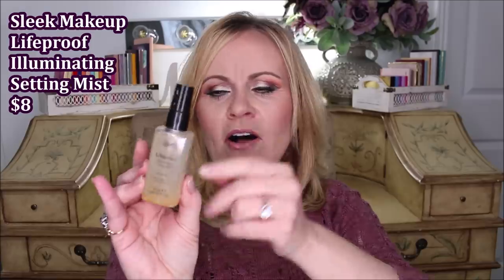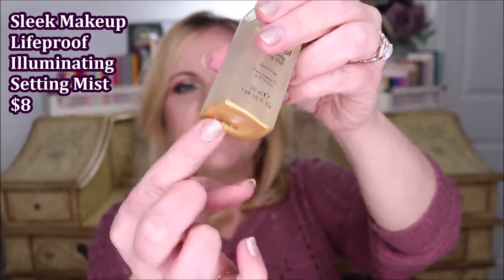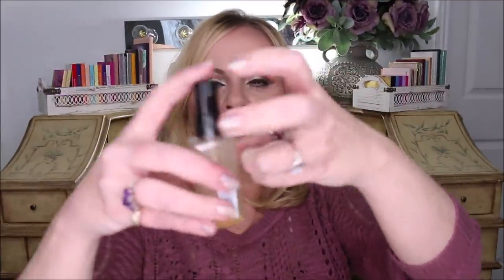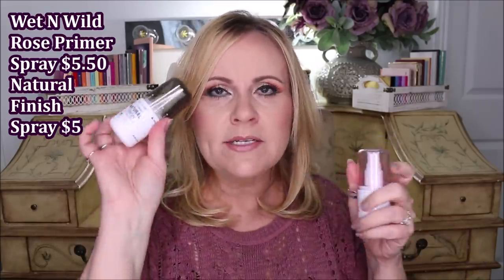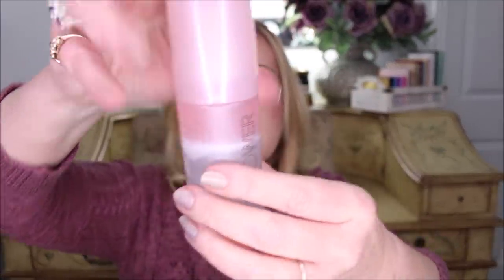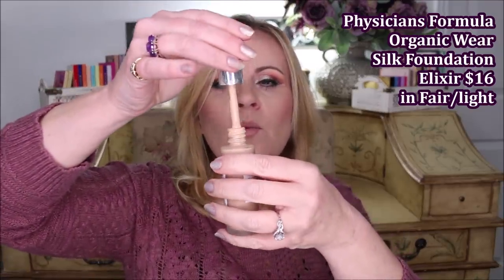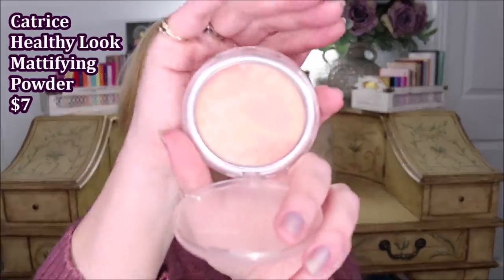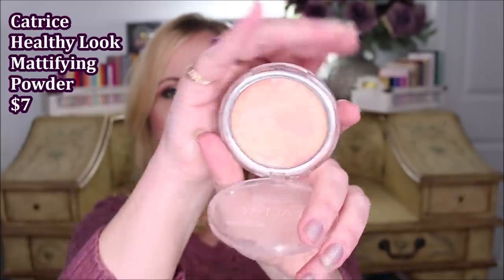HUGE DRUGSTORE MAKEUP HAUL w/ Mini Reviews | Makeup Over 50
I really am happy to show you all the new drugstore makeup that I've been using and getting.  I am going to be doing ranking videos on makeup setting sprays and drugstore mascaras very soon.  This is a huge makeup haul so my makeup reviews will be pretty quick.  Please let me know if you have gotten anything new to you and you are loving it.  Lots of luvs! Melissa

*Products Mentioned: (Walmart usually has the lowest price)
Maybelline Lasting Fix Setting Spray
Sleek Makeup Illuminating Setting Mist
Wet N Wild Rose Primer Spray
Wet N Wild Natural Finish Setting Spray
Flower Beauty Luminizing Seal The Deal Setting Spray
Physicians Formula Organic Silk Wear Foundation in Fair/light
(their website)
Maybelline Dream Radiant Liquid Foundation in Ivory
(currently sold out) SORRY!
Revlon ColorStay Foundation Dry/Normal in Buff
NYX Dewy Setting Spray
L'oreal Hydra Perfecte Setting Powder in Translucent
Catrice Healthy Look Mattifying Powder
Maybelline Colossal Volume Mascara
Maybelline Lash Sensational Mascara
Sephora Lash Craft Mascara Length & Volume
J.Cat Beauty Lengthening Mascara
Flower Beauty Day Glow Highlighting Glaze
Missha BB Boomer Illuminating Primer

*Makeup Worn: (not listed above)
Revlon Colorstay Foundation Normal/Dry Skin in Buff
Revolution Pro Crease.ess Concealer in C6
Milani Berry Amore Blush
Colourpop Flexitarian SuperShock Highlighter
Colourpop Lumiere Lip Pencil
Maybelline Lipstick Blushing Pout
Sephora Collection Lip Gloss in Universal Volume